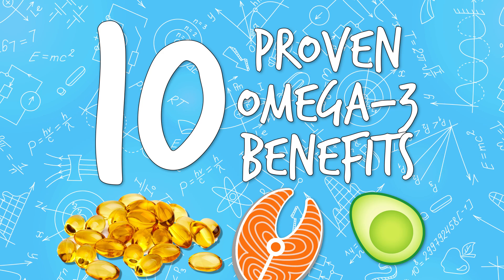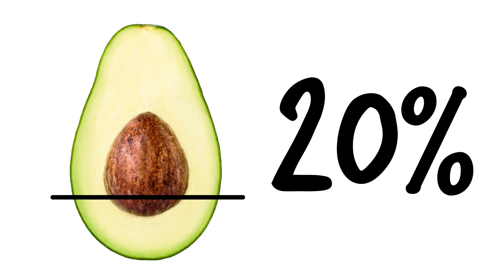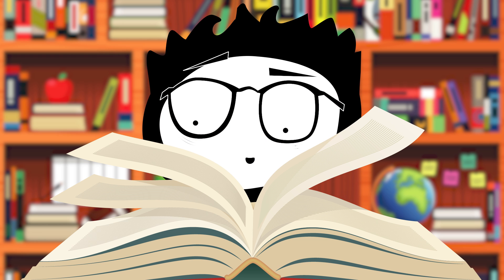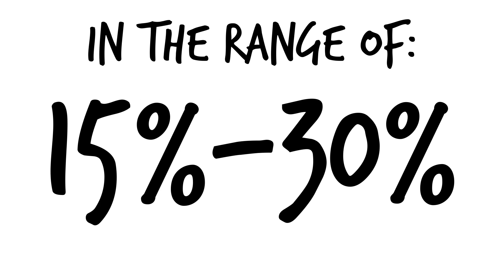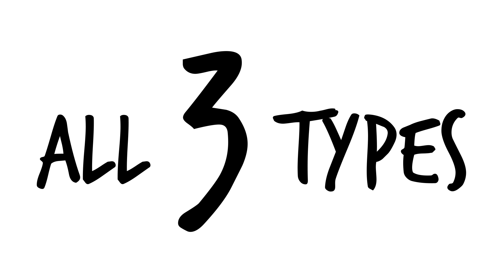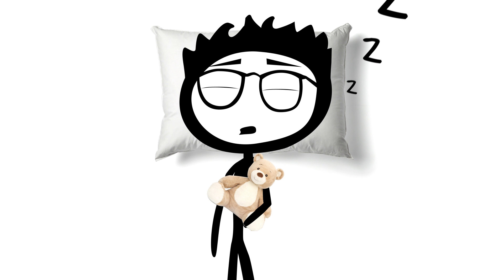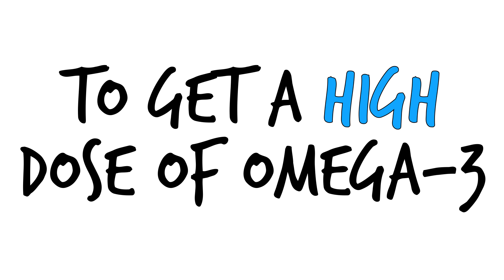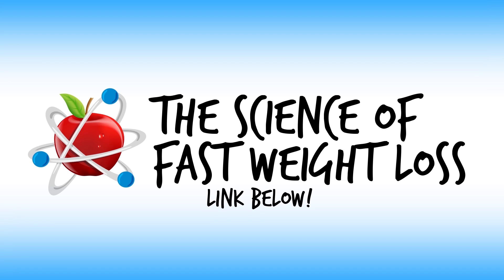10 Proven Omega 3 Benefits and 7 Best Omega 3 Foods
Fish Oil
Cod Liver Oil
Flaxseed Oil

Now, there are 3 types of omega 3’s: ALA, EPA, and DHA.

The majority of the benefits we will see in the studies below come from EPA and DHA.

You’ll find these omega 3’s mainly in cold water fish and fish oil, while ALA is mainly found in plant sources. That being said, there’s a common misconception here is that you have to eat fish oil to get EPA and DHA. But when you consume ALA from plant sources your body will convert around 5% - 20% of it to EPA and DHA.

#1. They Help with Sexy Skin and Hair

Omega 3’s help prevent wrinkles, improve skin elasticity, and help stage off the aging process.

#2. Helps to Fight the Mental Diseases We Get With Age

More than a dozen different studies show that increased intake of omega 3’s is associated with a decreased risk for age-related diseases and Alzheimer’s disease.

#3. Reduced ADHD in Children

Omega 3’s have been shown to help children with ADHD decrease hyperactive behavior and aggression while improving literacy.

#4. Lowers Triglycerides

Omega 3’s, specifically EPA and DHA, cause a decrease in triglycerides in the average range of 15%-30% depending on the person.

#5. Helps Keep Your Eyes Healthy

DHA is the preferred dietary fatty acid for many parts of your brain and eyes.

And those that don’t get enough DHA have been shown to have vision problems and even macular degeneration.

#6. Helps to Fight off Anxiety and Depression

Multiple studies have shown that taking omega 3’s can help with the symptoms of anxiety and depression.

One study even found that taking EPA was as effective as Prozac at reducing symptoms of depression.

#7. Helps to Prevent Some Cancers

55% reduction in color cancer.

There are also studies showing all types of omega 3’s EPA, DHA, and ALA can help inhibit breast cancer

#8 Improved Fertility

If you and your partner are trying to get pregnant, then omega 3’s are a great addition to the man’s diet.

#9. Better Sleep

Low levels of omega 3’s in the blood have been associated with worse sleep for both children and adults.

And increasing one’s intake has been shown to improve both the depth and length of one’s sleep.

#10. Omega 3’s Do Even More

Reduction in chances of arthritis, helping menstrual pain, better bone and joint health, and many other benefits have been demonstrated in random scientific studies.

Here are the best natural sources of Omega 3’s:

Salmon, Mackerel, Walnuts, Chia Seeds, Flaxseeds, Oysters, Spinach, Soybeans, Hemp Seeds, and Cod.

You can also take flaxseed oil, cod liver oil, or fish oil to get a high dose of omega 3’s when you’re not consuming them naturally in your diet.

How much do I need per day?

If you consume fish 2-3 times per week or get 1000 mg of EPA & 500mg of DHA daily from whatever sources you choose, you'll be fine.

[The Health Nerd is a participant in the Amazon Services LLC Associates Program, an affiliate advertising program designed to provide a means for sites to earn advertising fees by advertising and linking to Amazon.com.]